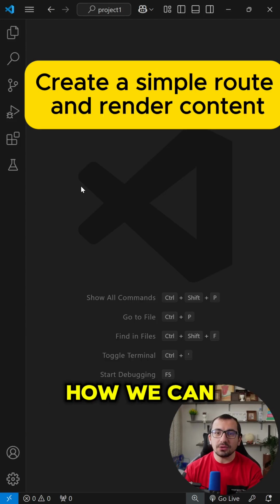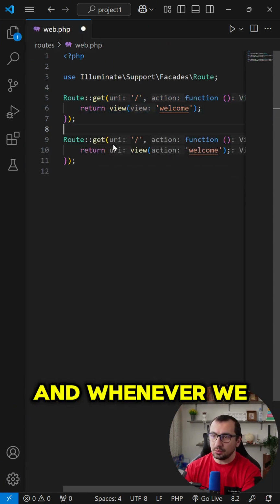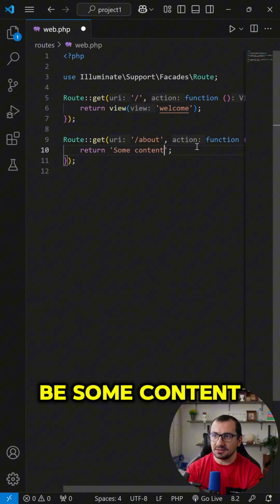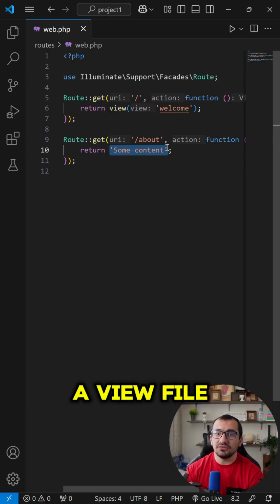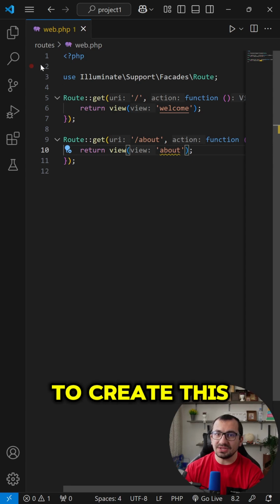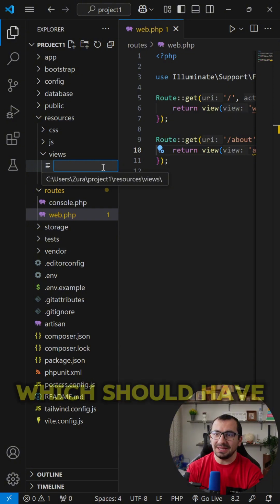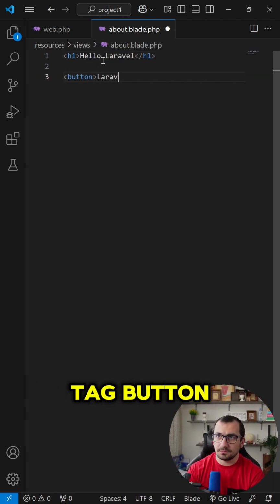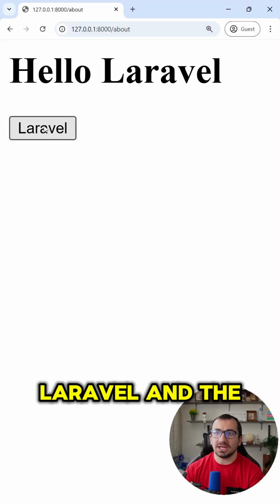Create Your First Route and Render Content in Laravel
To get started with Laravel or support me, check my course "Laravel for Beginners"